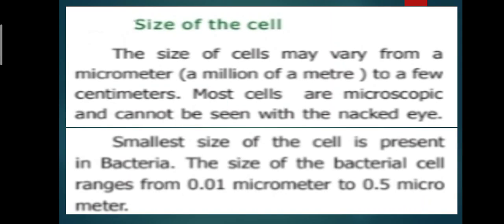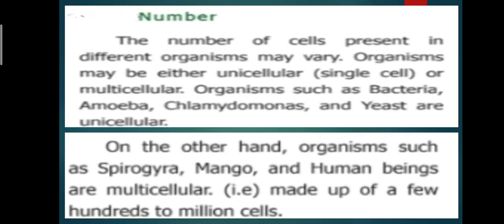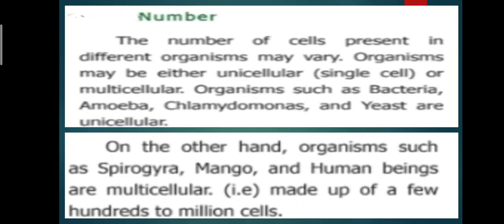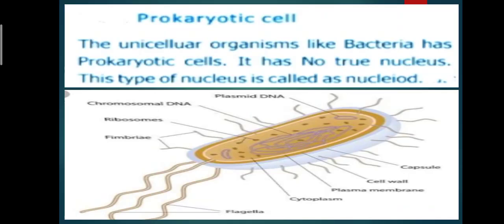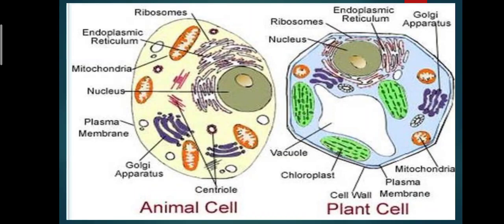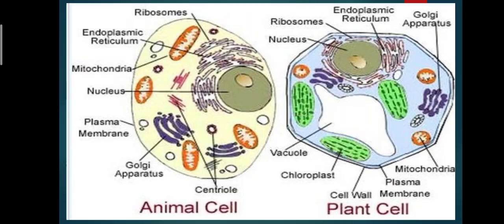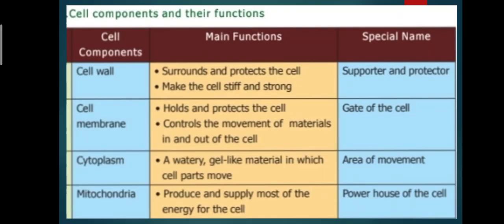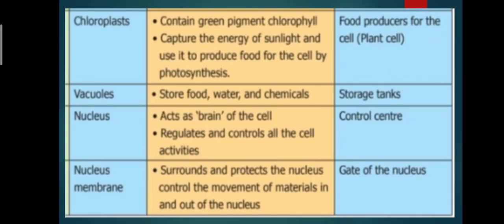Class 6/TNB/Science/Revision/Session 27